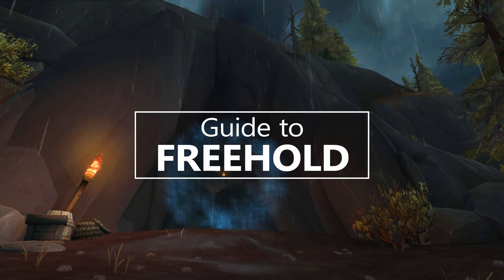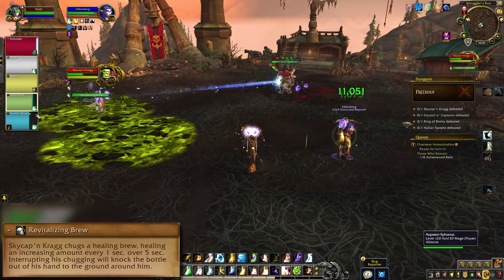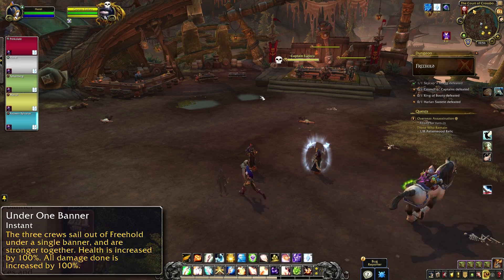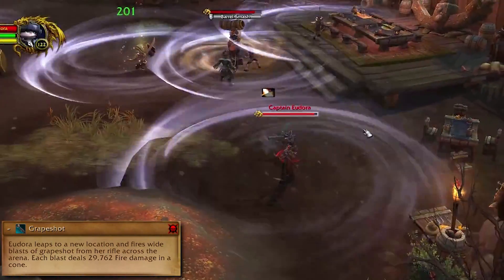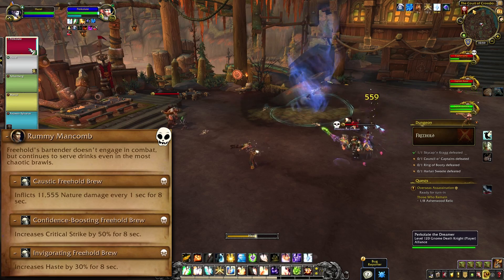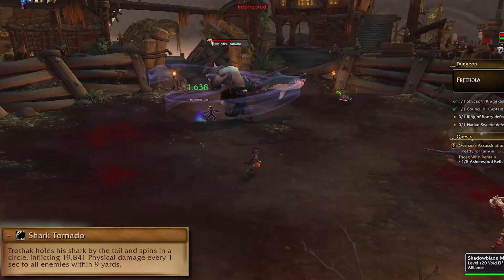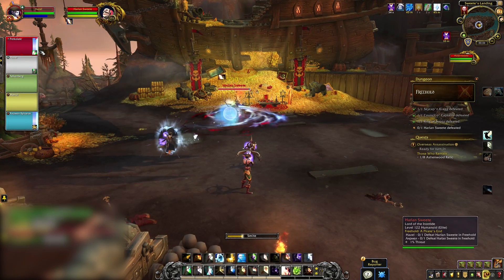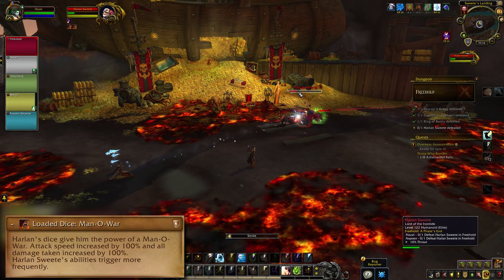Freehold Dungeon Guide - Heroic and Mythic Freehold Boss Guides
Freehold Heroic and Freehold Mythic dungeon guide! Boss guides for Skycap'n Kragg, the Council 'Captains, the Ring of Booty featuring Trothak Shark Puncher and Harlan Sweete in World of Warcraft: Battle for Azeroth. Freehold is a BfA Dungeon, and this Freehold guide will show you each Normal, Heroic and Mythic boss ability to help you beat Skycap'n Kragg, the Council of Captains, Trothak the Shark Puncher and Harlan Sweete in the Freehold.

Skycap'n Kragg is the first boss! He starts on his parrot Sharkbait (a rare drop starting on Mythic difficulty!) and hops off into Phase Two at 75%. In Phase 1, avoid the Charrrge and heal through Pistol Shot. In Phase Two, avoid the Vile Bombardment, kick the Revitalizing Brew, spread out to minimize damage from Azerite Powder Shot and keep an eye on the parrot to avoid his Divebomb.
The Council o'Captains is the second fight of Freehold. In the trash leading up to Council of Captains, you'll do a special event (either follow the dog/open the cage, talk to Vulpera or defeat Knucklebusters) to recruit one captain to your side. Your new captain friend will buff you, and you'll deal with abilities from the other two.
The Ring of Booty is a three-stage encounter, with Trothak Shark Puncher being the main event. Kite his sharks through Chum and try to not be between Trothak and his Sharks.

Harlan Sweete is the final boss. Avoid getting hit and knocked back by his Swiftwind Saber, stun and kill the Avast ye adds ASAP and group the Cannon Barrage fire in clumps on the outer edges of the room. At 60% and 30% Harlan Sweete gains powerful buffs that make these abilities affect more players and then happen more frequently.